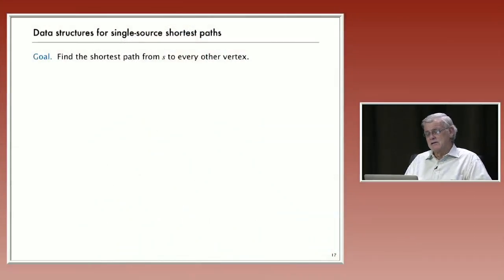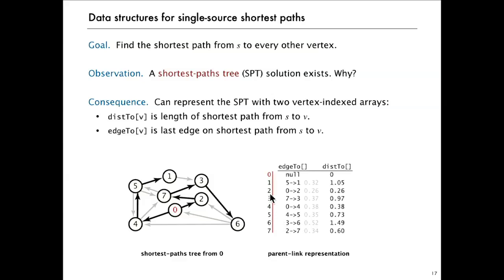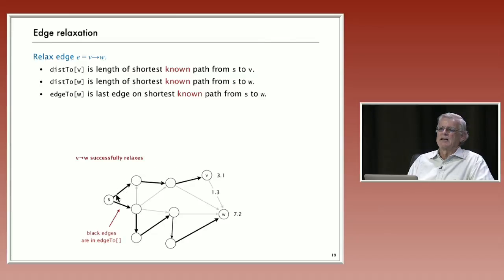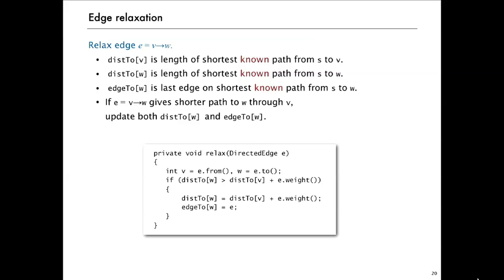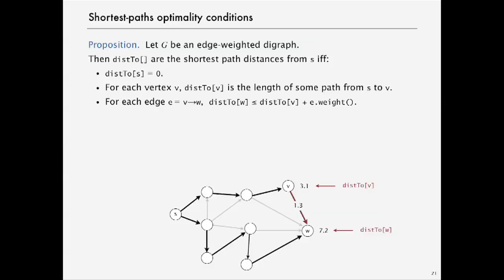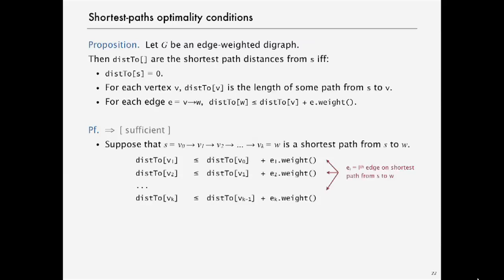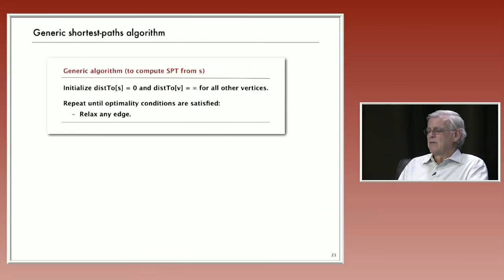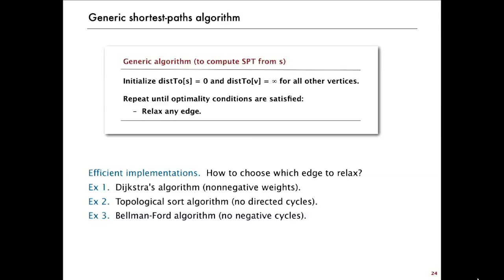Shortest Path - Properties